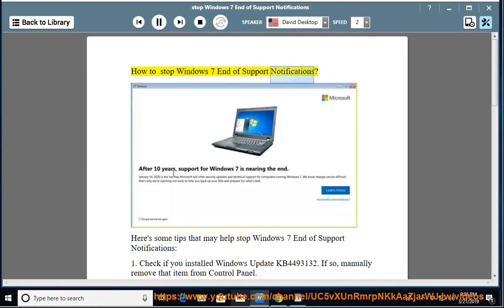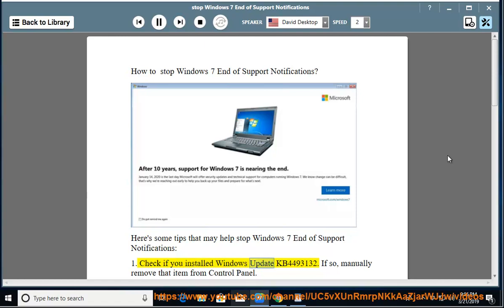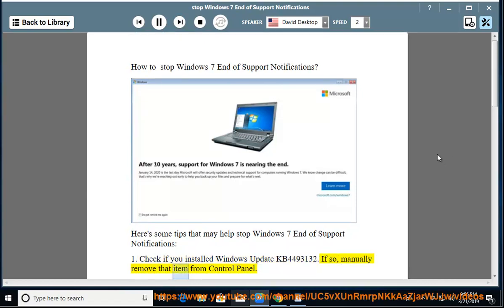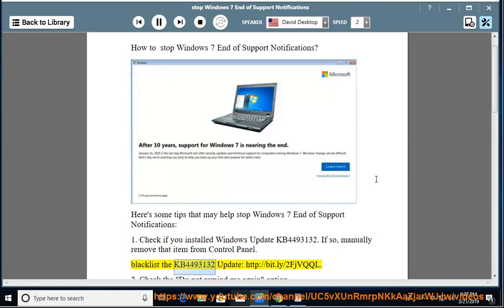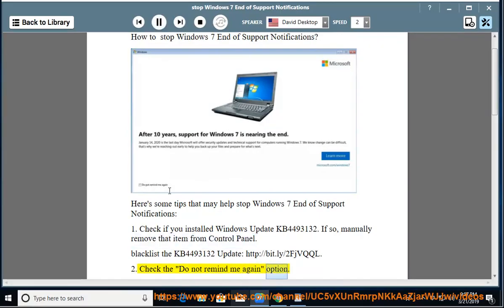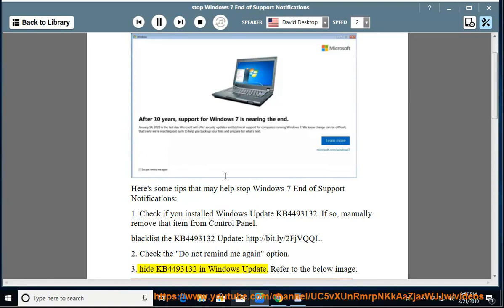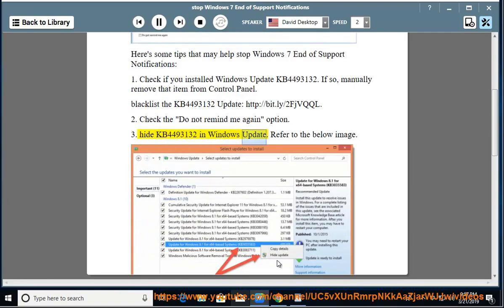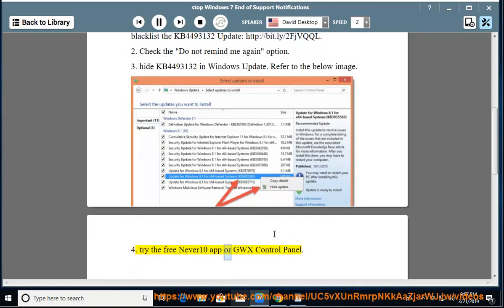Stop Windows 7 End of Support Notifications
Here's how to Stop Windows 7 End of Support Notifications. Learn more?

Updated Windows 10 Game Bar Displays Controller Battery Life